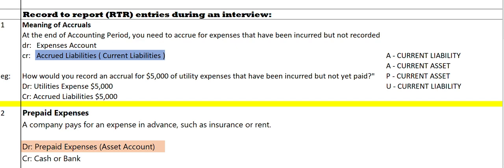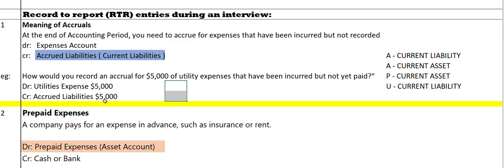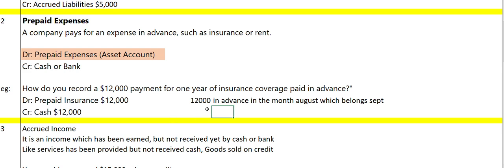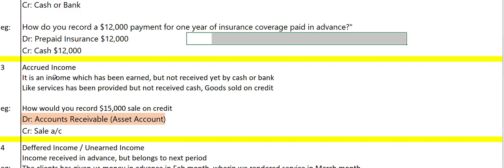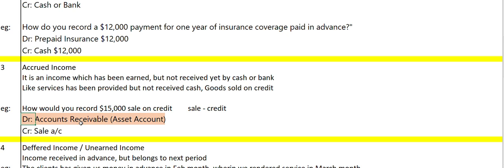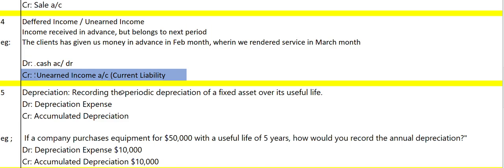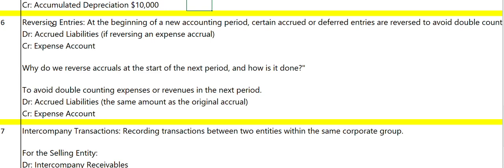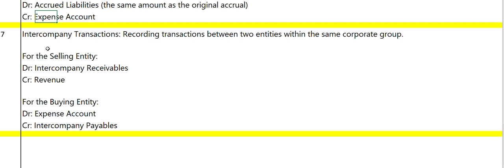R TO R ENTRIES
R TO R Interview questions
Topics covered in this Video :
1. Depreciation
2. Internal Transfer
3. Accrued Expense
4. Prepaid Expense
5. Unearned Income
6. Accrued Income
7. Reversing Entries.